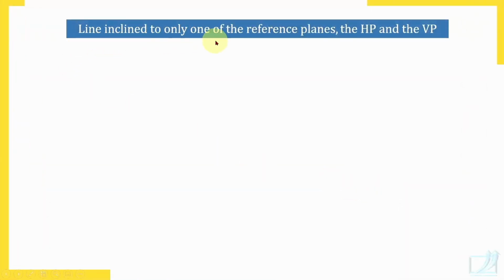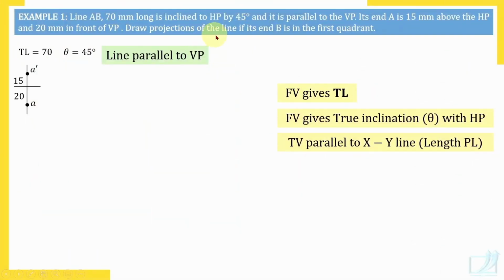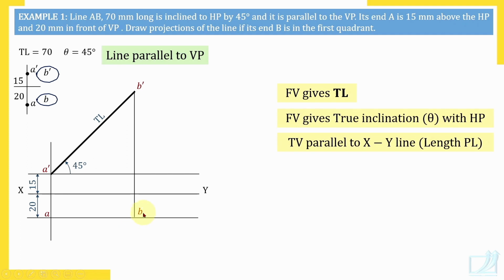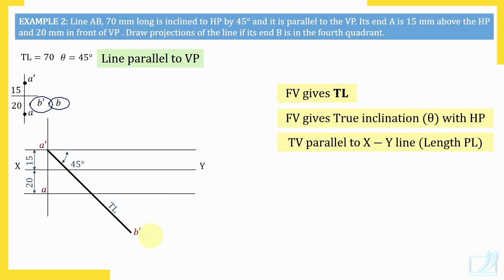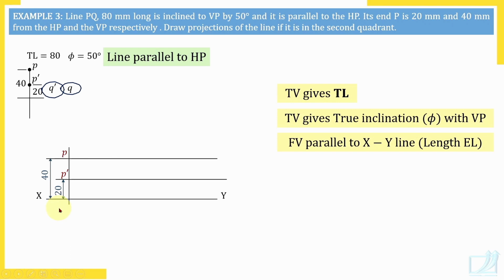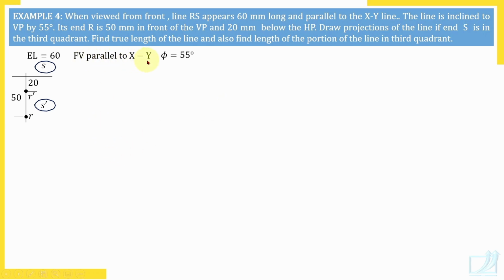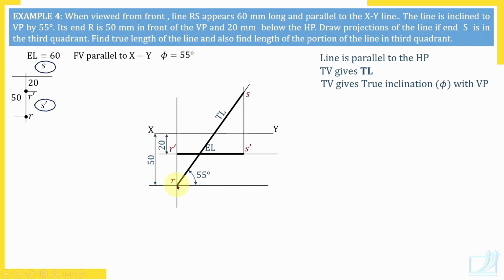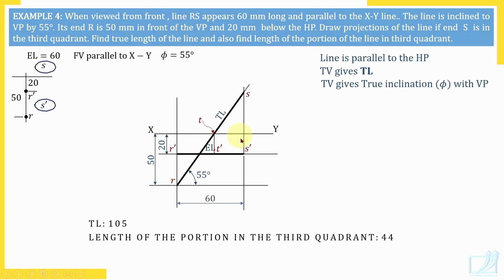Projections of Lines: Lecture 2 (Lines inclined to one of the two reference planes, HP or VP, only.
This video tutorial is designed for first-year engineering students. It is the second video in a series that covers "projections of lines inclined to one of the two reference planes only." and helps students visualize lines in relation to HP (Horizontal Reference Planes) and VP (Vertical Reference Planes).
The tutorial is led by Rajendra Bade, a highly experienced professor with over 35 years of teaching experience. He is well-known and respected among students of Mumbai University for his exceptional teaching skills. Previously, Bade was a lecturer in the Mechanical Engineering Department at Vidyavardhini's College of Engineering and Technology, Vasai, and Thakur College of Engineering and Technology, Mumbai. He has also authored books on Engineering Mechanics, Engineering Graphics, and Strength of Materials, published by Nirali Prakashan.
The Video Series covers important topics in Engineering Graphics/Drawing such as orthographic projections, isometric projections, projections of lines, projections of points, projections of solids, sections of solids, and engineering curves.